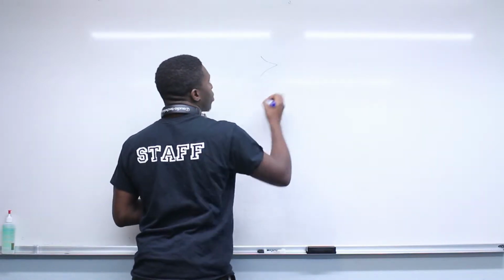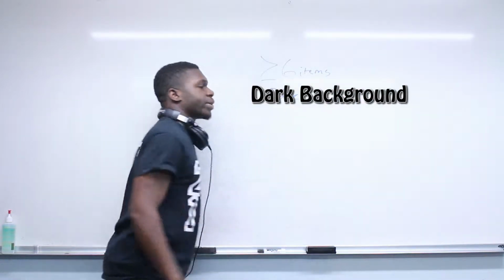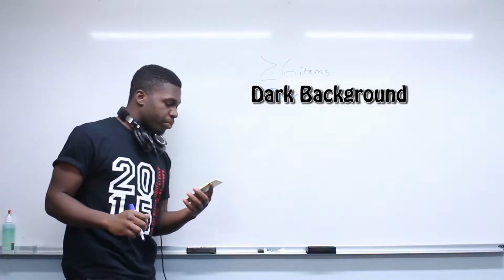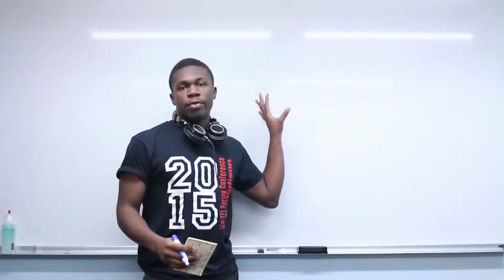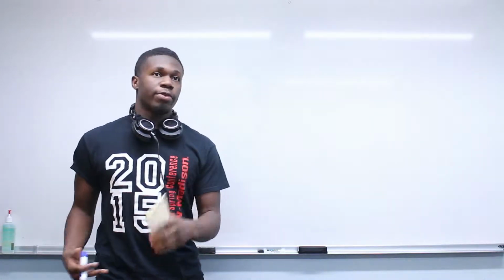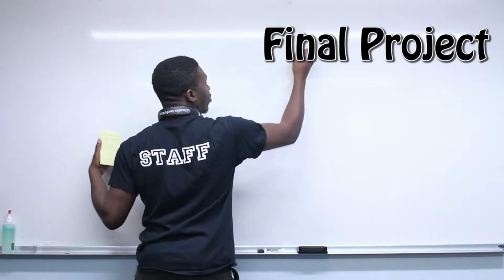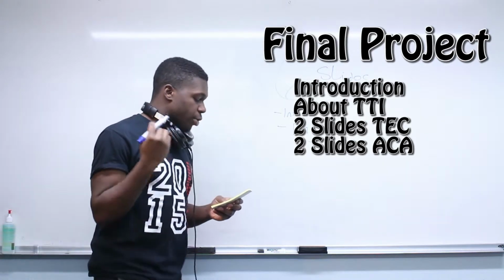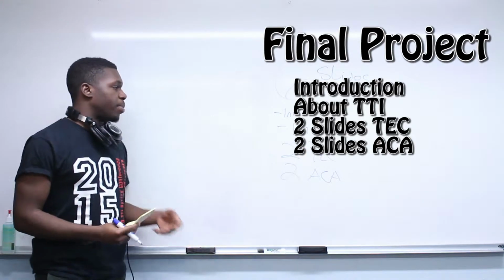Presentations and Data Rep. | Excersise Three